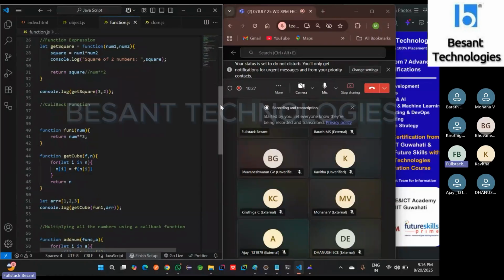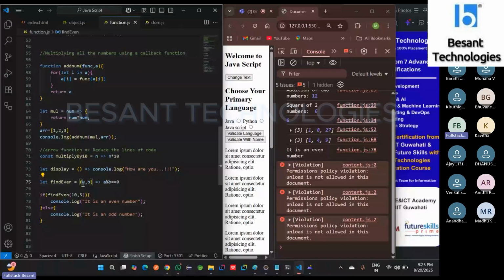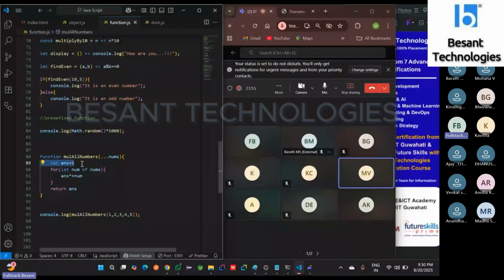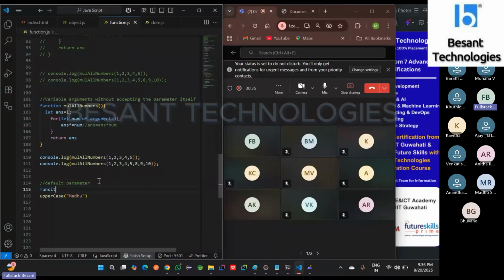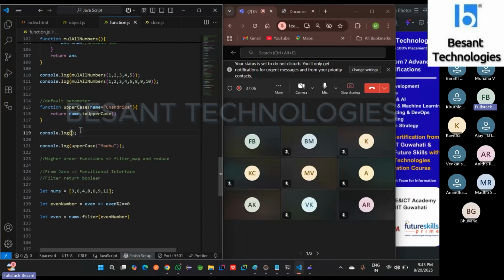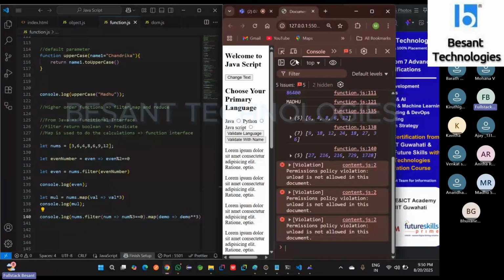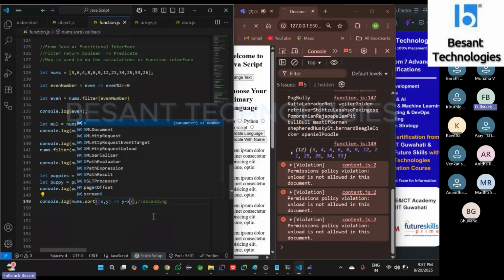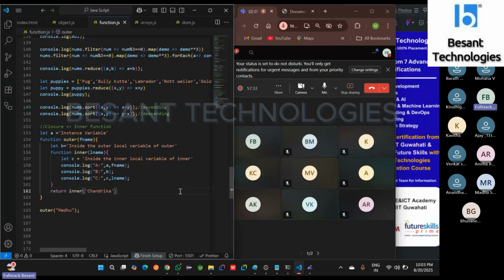FRONTEND - Function type and closure